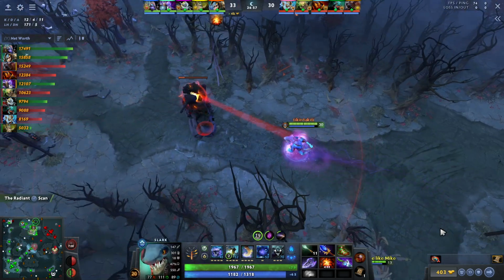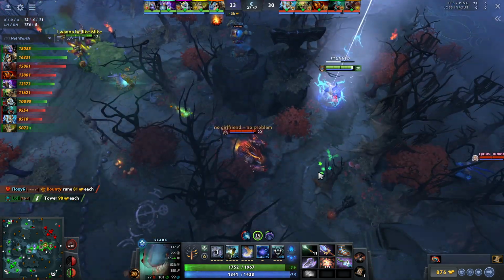Slark Dota 2 7.36 Miracle with 23 Kills and Cloak - TI13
Welcome to Another owned channel, TI14.

Current Patch: Dota 7.37 or Dota 2 7.37

We upload the best Dota 2 Live content youtube. If you're looking to learn from the best dota 2 players in the world through their perspective, then you're on the right track.

Next Upcoming Tournament : TI14
Tournament Organizer: ESL and Valve

, The International Dota 2 Championships 2025 (also commonly called TI 2025 or TI 14) was the concluding tournament of the previous season of Dota Pro Circuit and the twelfth annual edition of The International which took place at Seattle, Washington. The invite format was similar to the one used for the preceding International, whereby a point system based on official sponsored Regional Leagues and Majors was used to determine the teams invited to The International.

Unlike previous years, The International 2025 was split into two distinct phases: The group stage and playoffs (until top 8) were branded as The Road to The International, while the playoffs for the remaining 8 teams were branded as The International itself.